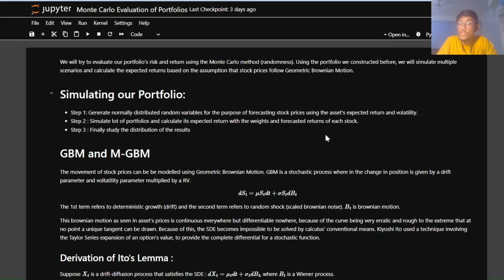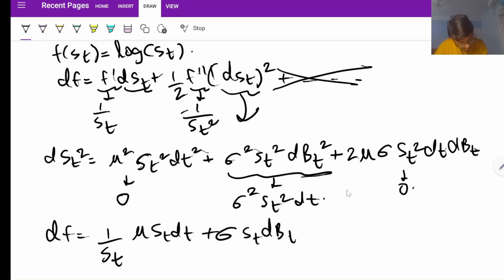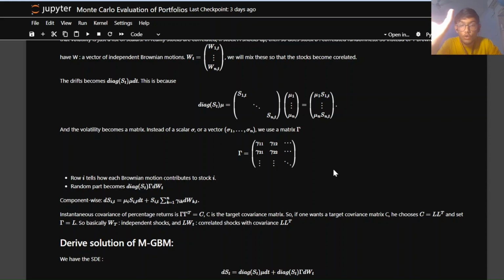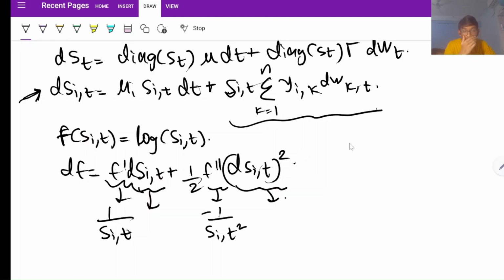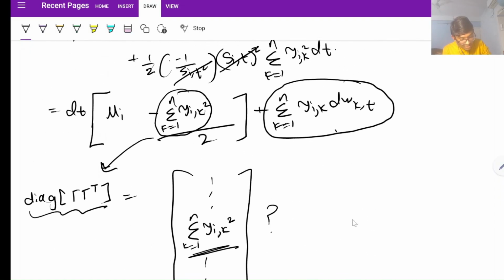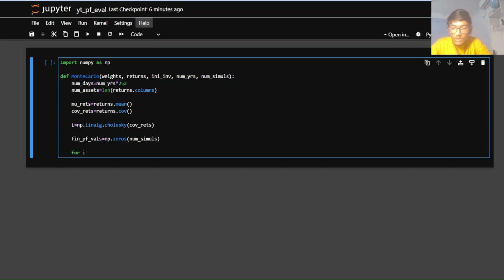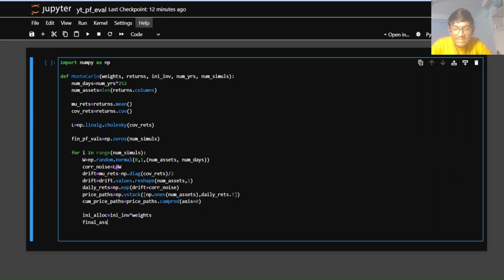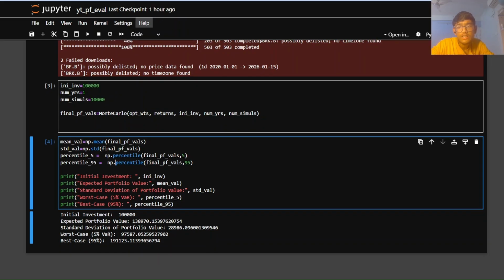Portfolio Evaluation using Monte Carlo Methods (Deriving the solution for the M-GBM SDE)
We will try to evaluate our portfolio's risk and return using the Monte Carlo method (randomness). Using the portfolio we constructed in the previous video, we will simulate multiple scenarios and calculate the expected returns based on the assumption that stock prices follow Geometric Brownian Motion.